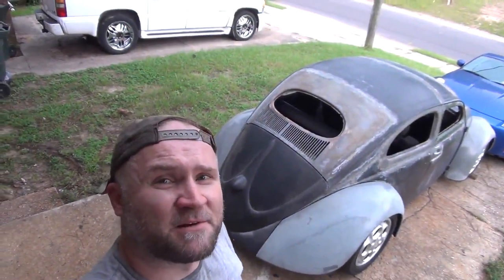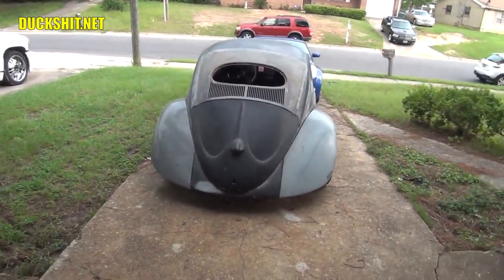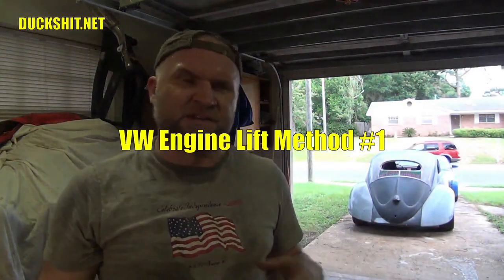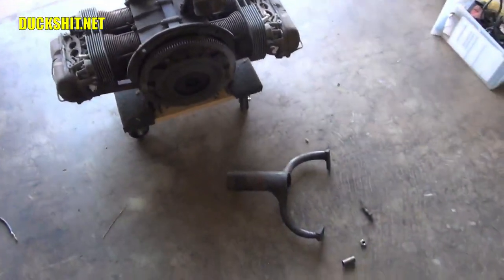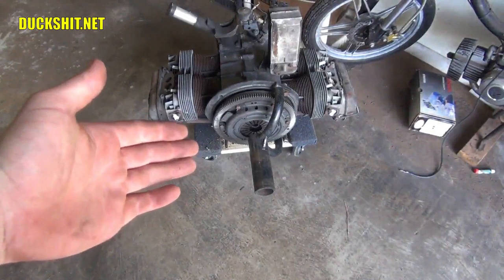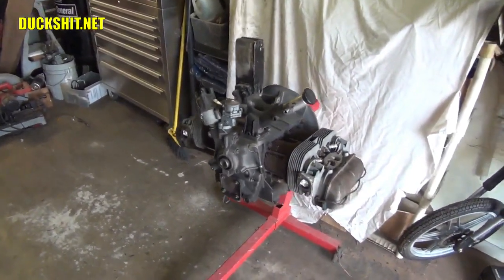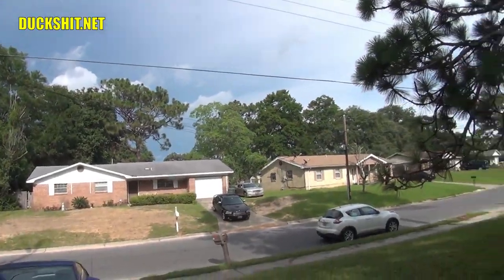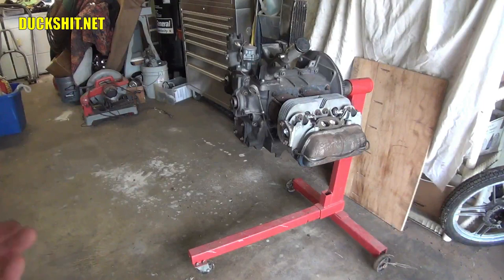VW Engine Stand - How to Lift and Mount (Air-cooled Porsche, too!)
So what is the best way to lift a VW Engine into a VW Engine stand?

There are four ways demonstrated here.  But you definitely want to have your VW engine yoke mounted to the VW Engine first, then lift the VW Engine in one of the methods posted here, then push the VW Engine yoke into the VW Engine stand.

The same rules apply for air-cooled Porsche Engine stand.

If you know any other way to mount your Volkswagen Engine stand, please share it in the comments below!

⚫ Get your VW/Porsche Engine Stands Below ⚫
Basic Engine Yoke
Deluxe Engine Yoke
Complete Engine Stand
Bench Mount Stand
Deluxe Engine Stand